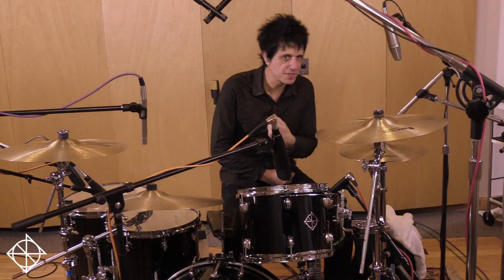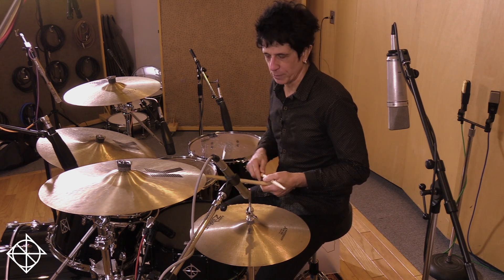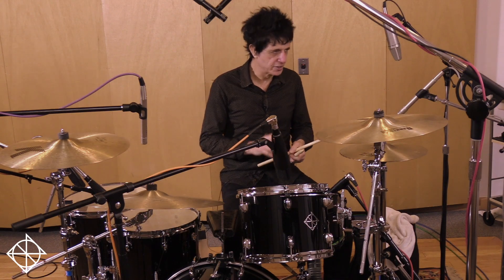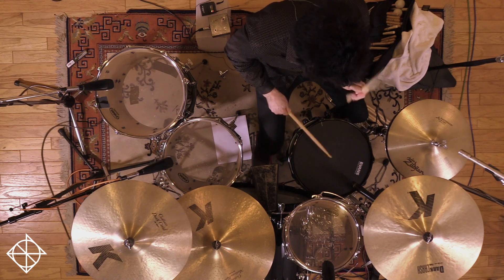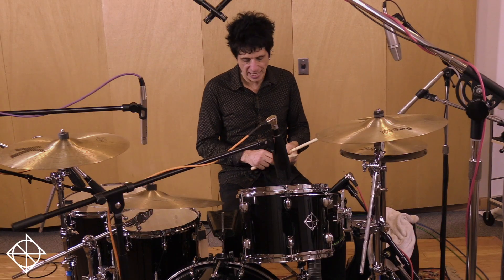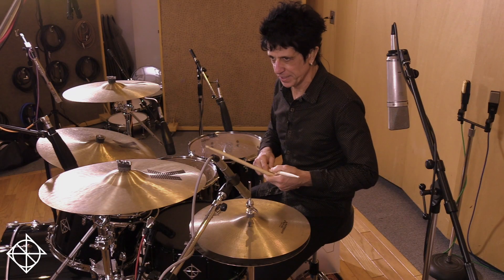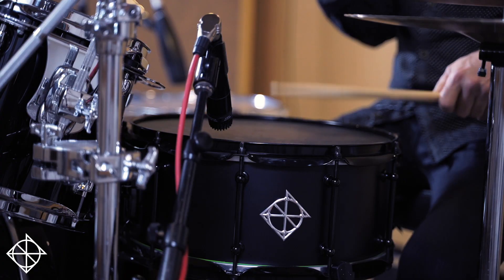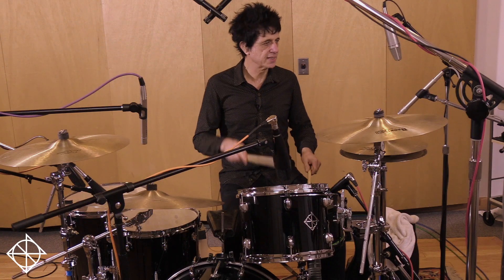Try This! Tony Pia - Augmented Paradiddle Licks